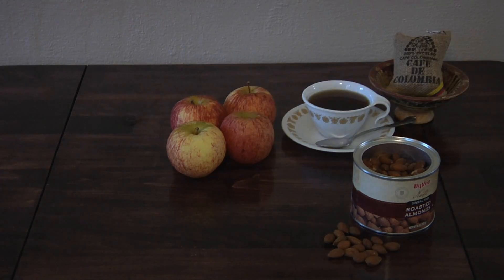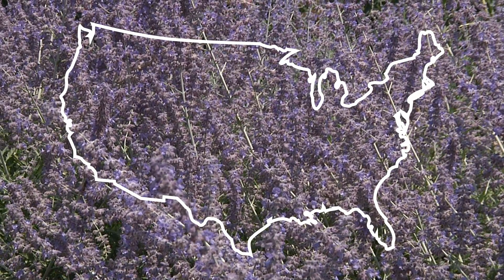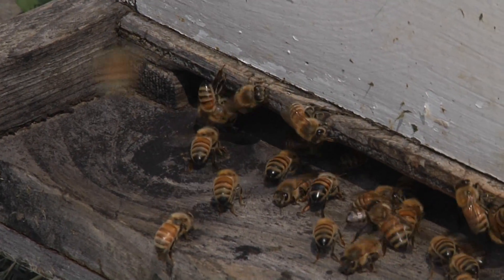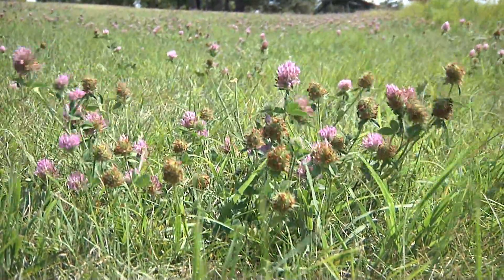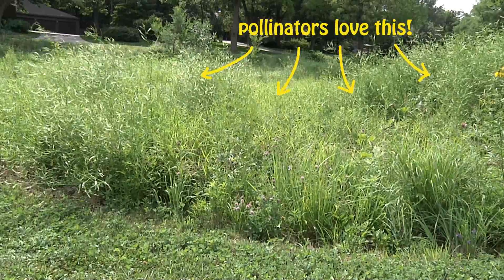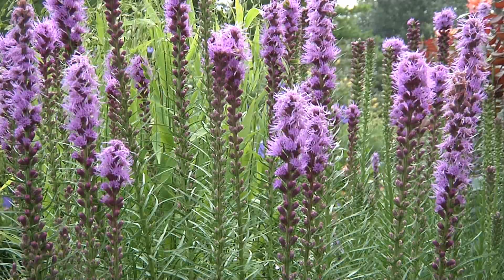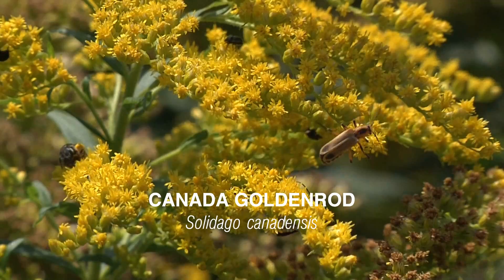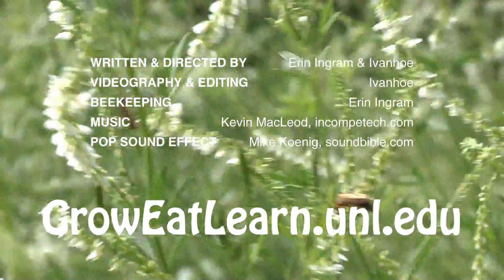Pollen of Plenty — Grow Eat Learn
Insect pollinators account for $29B in added value to food annually.  Learn simple ways to care for native bees and other pollinators by enhancing their food selection and defending their habitats.  to learn more about the role you can play in the food you eat.

Pollen of Plenty: How Pollenators Provide a Wealth of Food and How We Can Give Back
Produced for the University of Nebraska--Lincoln's Grow Eat Learn project
Written and Directed by Erin Ingram & Ivanhoe

The source of the $29B statistic comes from the following article
Here is the original journal article:

My apologies to the people of Upper Michigan for leaving them off my map.